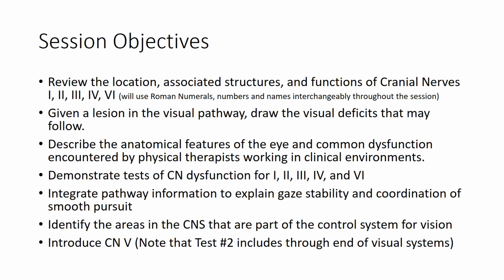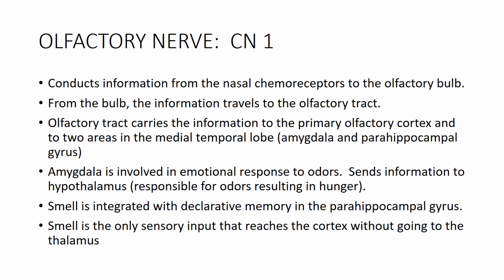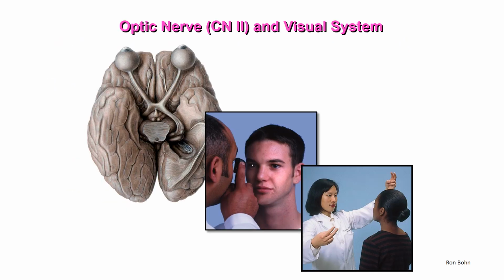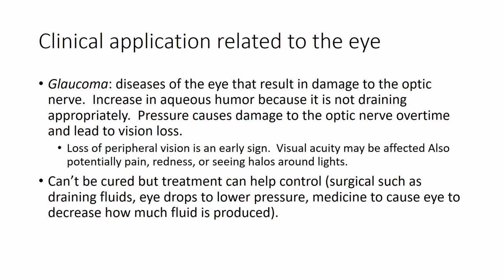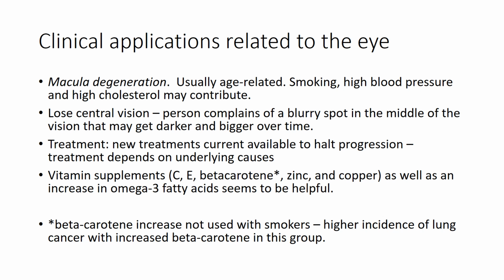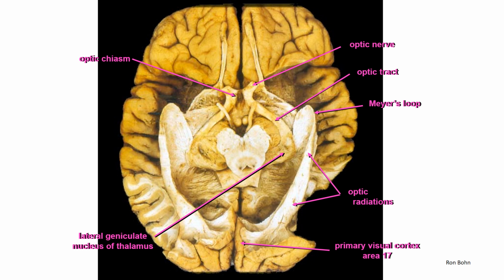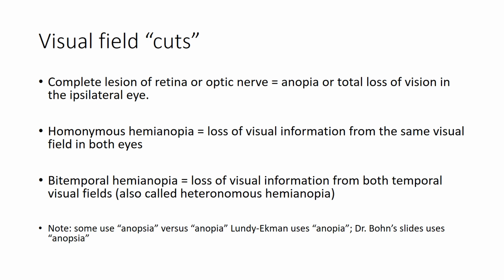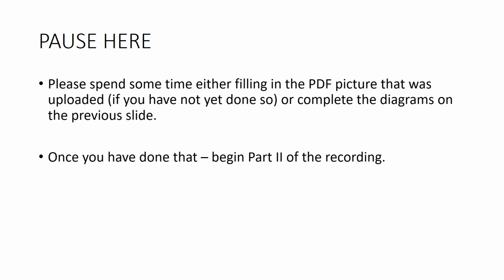Cranial Nerves I, II, III, IV, VI, V PartI